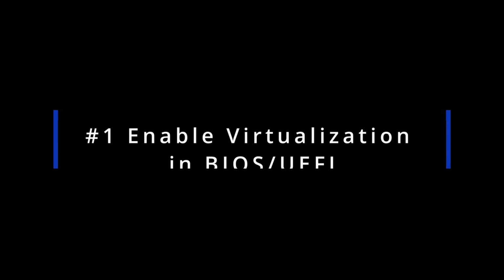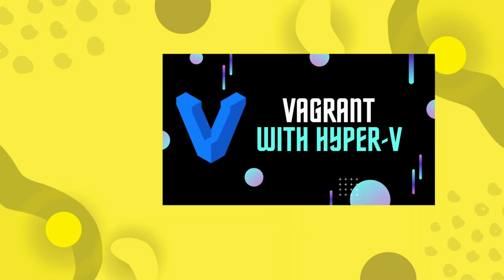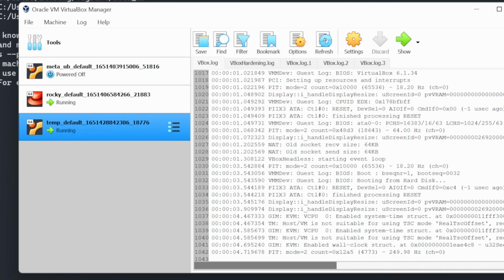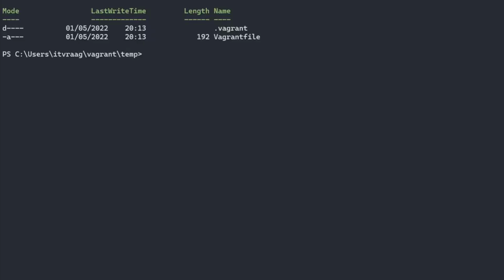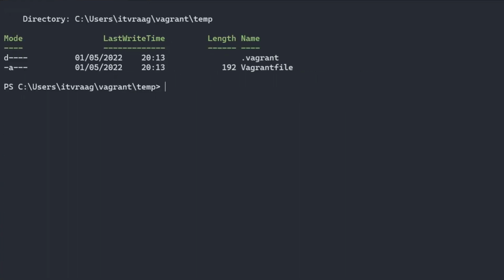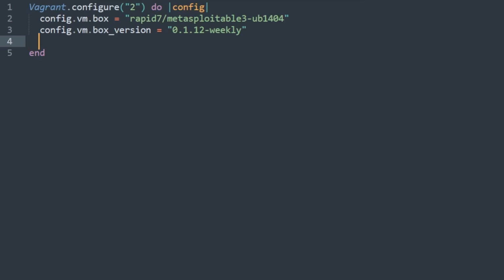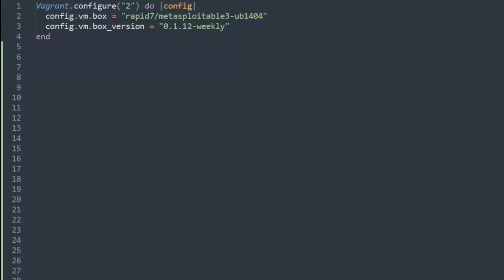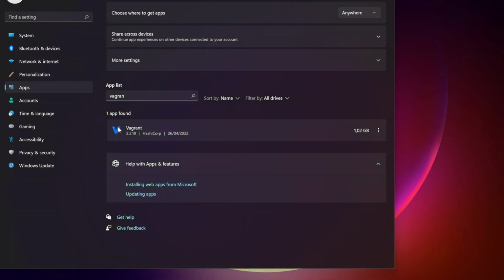Vagrant #8 - Troubleshoot & fix SSH authentication failure/timeout issue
In this video we'll cover a known issue with Vagrant where it's unable to create a SSH connection and shows an authentication failure or timeout after 5 minutes. We'll go through 16 possible solutions.

Timestamp:
0:00 Intro
0:27 possible causes for Vagrant timeout
0:57 #1 enable Virtualization in BIOS/UEFI
1:36 #2 type of hypervisor
2:17 #3 network settings
2:33 #4 update applications
2:51 #5 ssh anyway
3:54 #6 open VM GUI
4:27 #7 ssh key
6:01 #8 ssh with key defined
6:16 #9 private key in Vagrantfile
6:49 #10 disable auto-generating SSH key
7:19 #11 remove private key
7:43 #12 private network
8:01 #13 forward agent
8:19 #14 vagrantfile ssh credentials
8:36 #15 ssh debug
9:14 #16 reinstall Hypervisor & vagrant

Used commands:
Vagrant global-status
vagrant ssh
ssh vagrant@localhost -p 2222
vagrant ssh-config
chmod 600 authorized_keys
chmod 700 .ssh
vagrant halt
vagrant up
vagrant reload
ssh -i ~/.vagrant.d/insecure_private_key -p 2222 vagrant@localhost
ssh-keygen -t rsa -b4096
config.ssh.private_key_path = File.expand_path('~/.ssh/id_rsa')
config.ssh.insert_key = false
config.vm.network "private_network", type: "dhcp"
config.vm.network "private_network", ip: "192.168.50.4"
config.ssh.forward_agent = true
config.ssh.username = 'vagrant'
config.ssh.password = 'vagrant'
ssh -vvv vagrant@localhost -p 2222
vagrant destroy